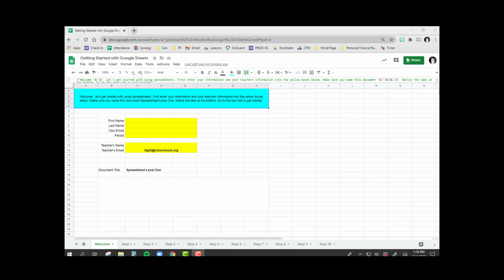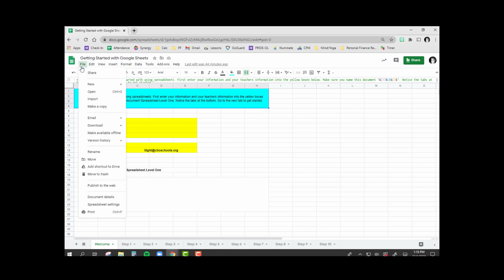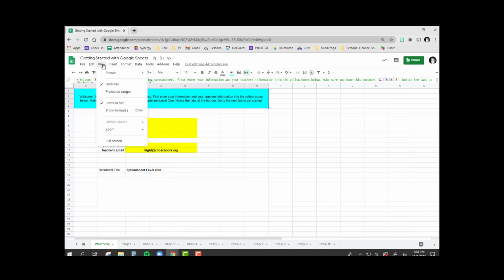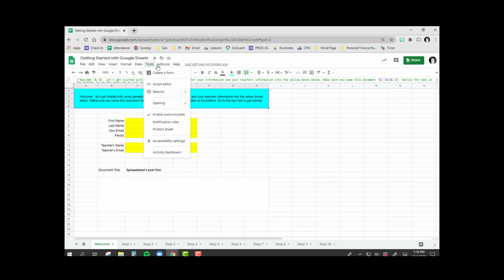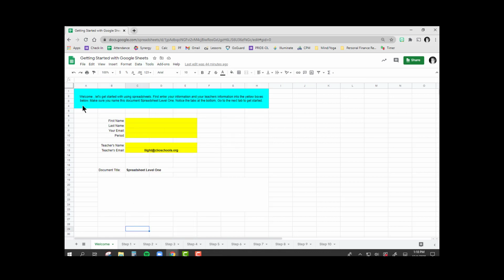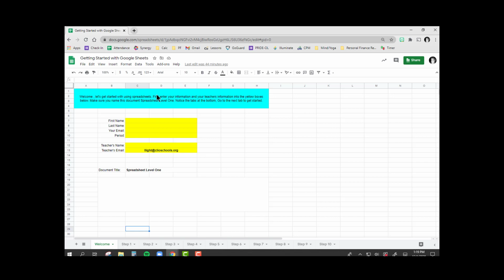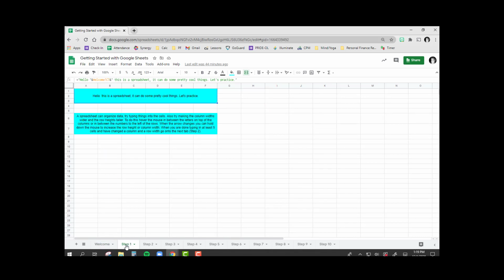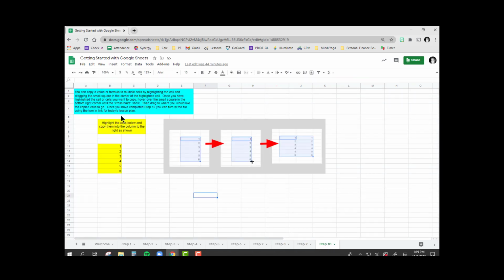Getting Started with Google Sheets